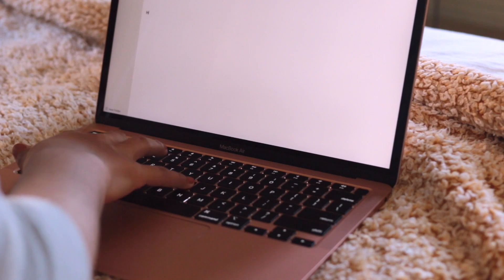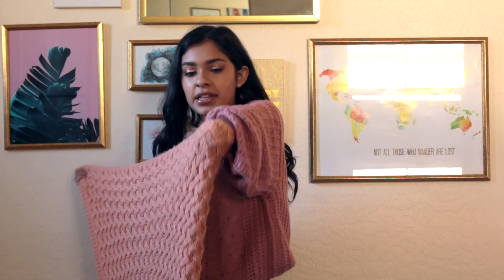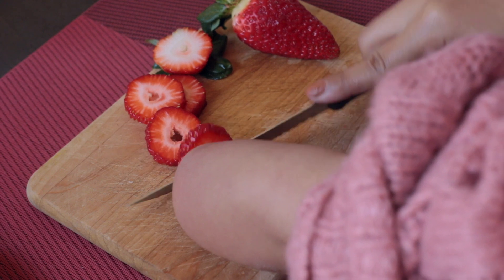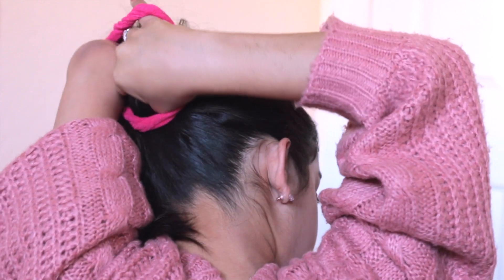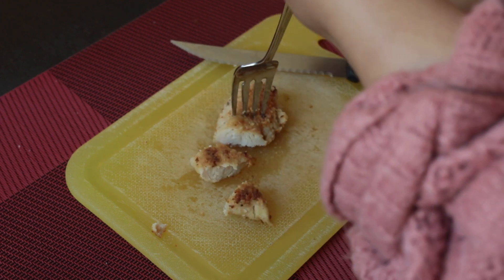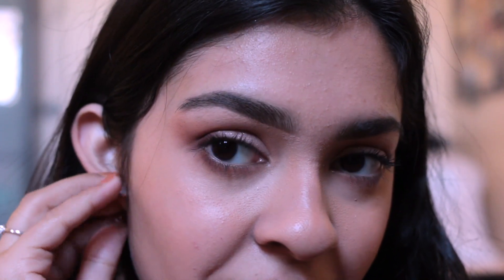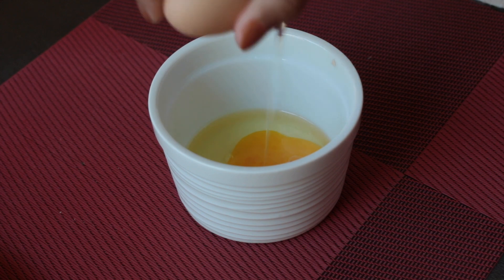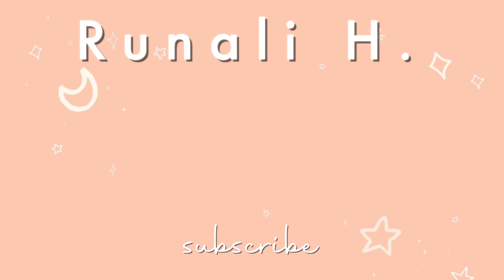10 things I do differently one-handed (part 2) |Runali H.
hey! I was born without my left hand, so naturally I've learned how to do everything a bit differently than most people. here are 10 of those things. If you are a fellow disabled person, I hope this video helps you out :)

music!

FAQ!
how old are you?
18
where do you live?
U.S.A.
why do you only have one arm?
i was born this way :)
canon 70D